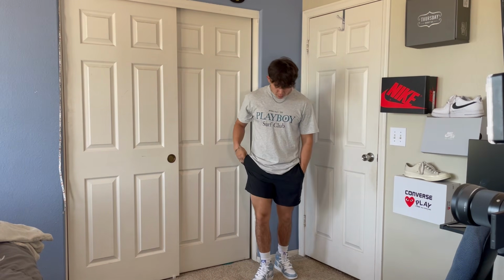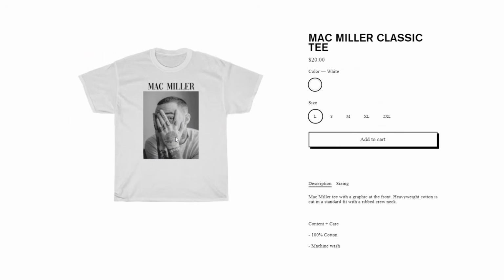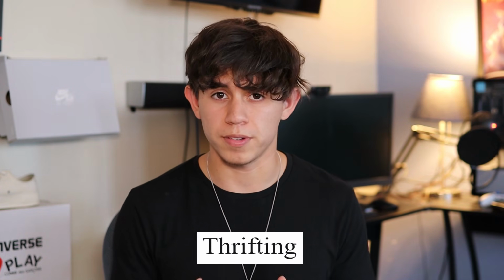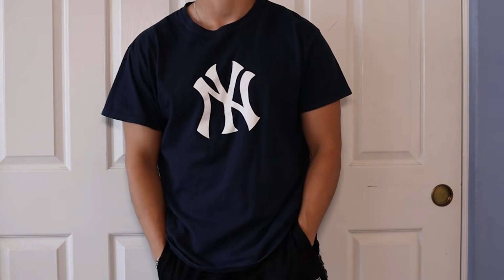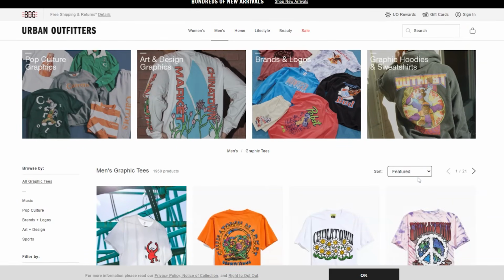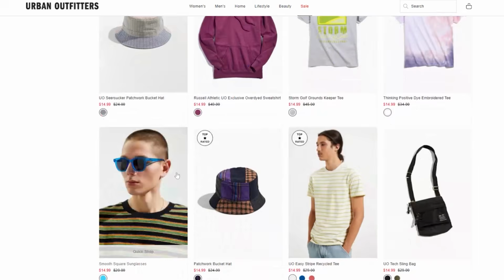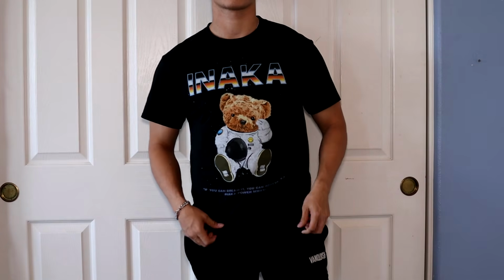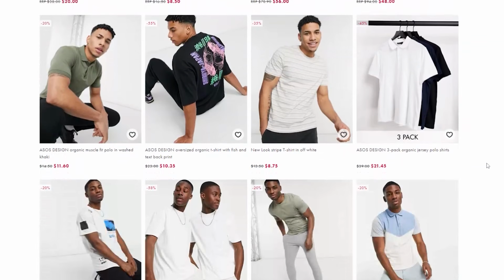Top 8 Graphic T-Shirt Brands For Summer Streetwear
Graphic Tee's are hard to find, so today I am sharing with you my favorite places to pick up the best and most affordable graphic tees for men!

I struggled to find a good graphic t-shirt, it was hard to find an affordable graphic tee that I actually liked. A lot of them were very corny or the material was just off. After finding the best graphic t shirts in my wardrobe, I decided to share this list with you so you can find the best graphic t shirt!

Graphic tee's have been my favorite trend in mens streetwear, this is why you should experiment with graphic tee's! I always recommending switching it up in mens fashion so if you have not tried graphic t shirts, make sure you check this list !

You Think My Skin Is Clear? Here is what I use!